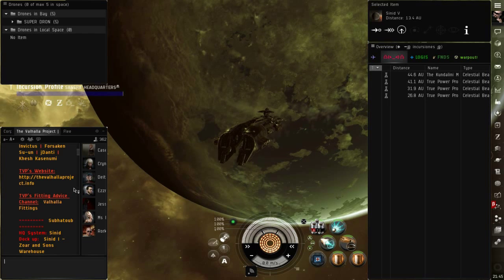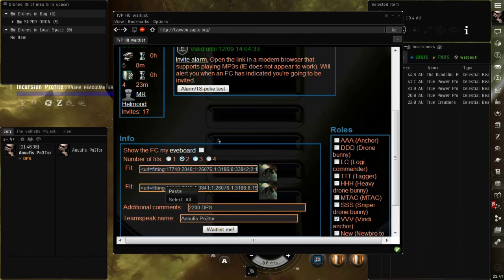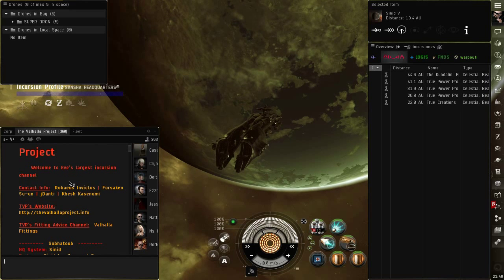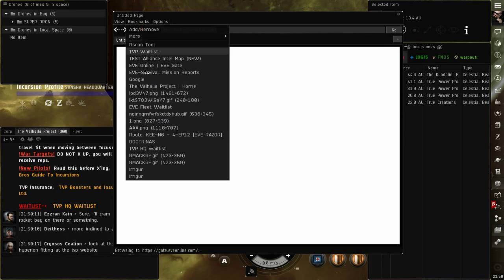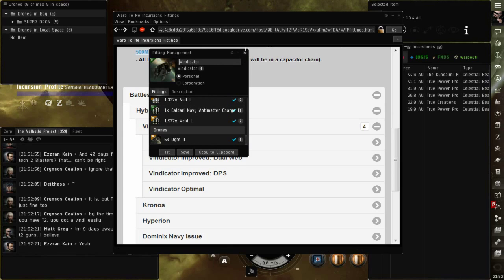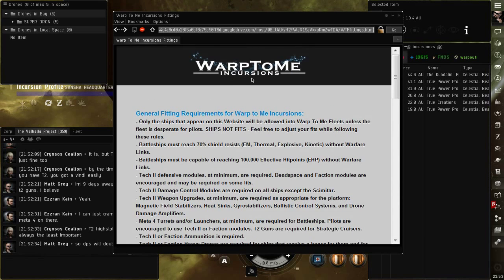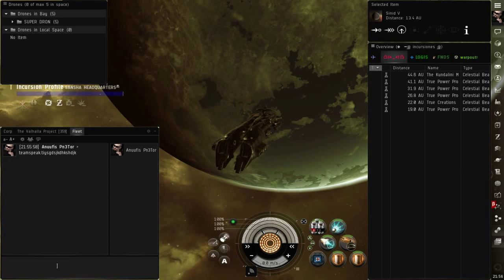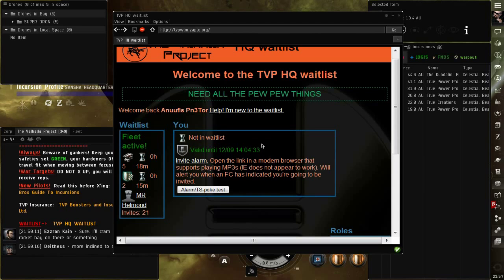Bienvenidos a EVE ONLINE el mejor juego SANBOX INCURSIONES EN ESPAÑOL GRUPOS DE INCURSIONES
El mejor Juego de Mundo Abierto
El mejor Sandbox

EVE Online is a massively multiplayer online game set 23,000 years in the future. As an elite pilot of one of the four controlling races, you will explore, build, and dominate across a universe of over 7,000 star systems. Sandbox gameplay and advanced skill-based progression provide you with a truly unique experience as you rise to power among the stars

PRUEBA EL JUEGO GRATIS 30 DIAS ! TE DEJO EL LINK!!!

canal dentro del juego:
The Valhalla Project
Lista de espera:

Warp To Me Incursions